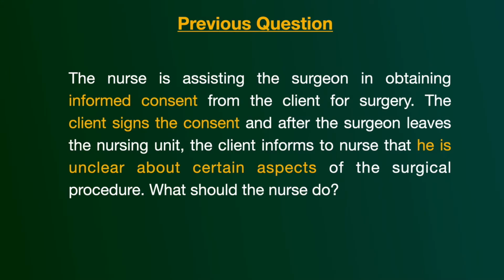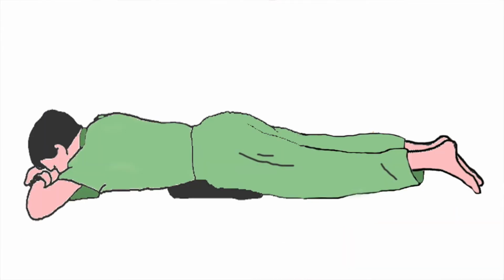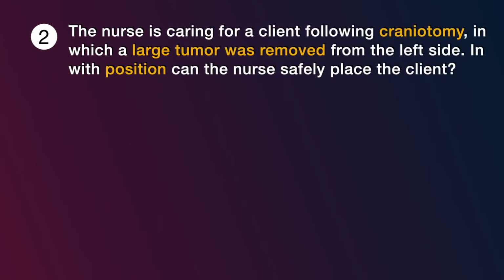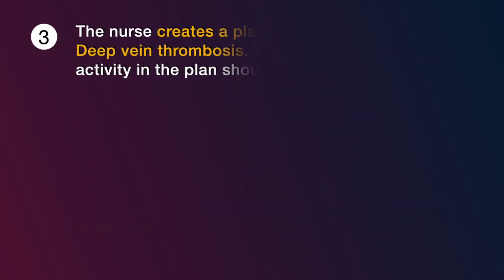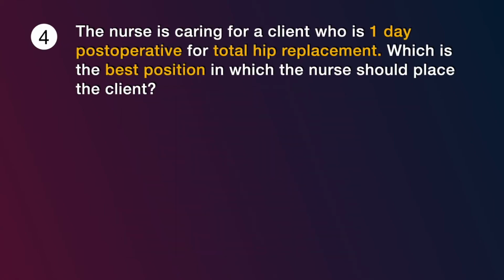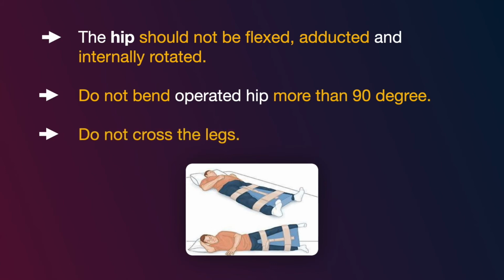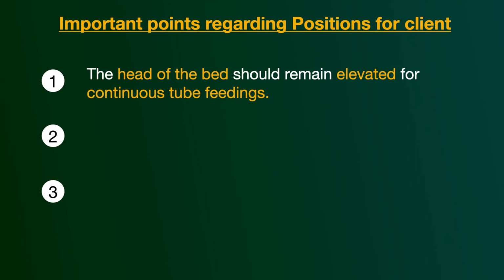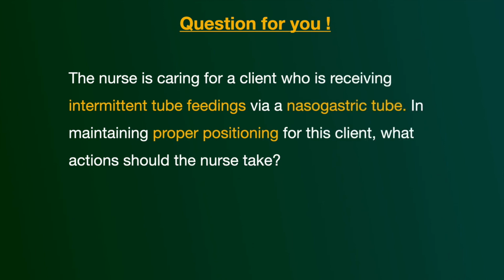5. NCLEX - Patient Positions - Nursing Questions and Answers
NCLEX - Patient Positions - Nursing Questions and Answers